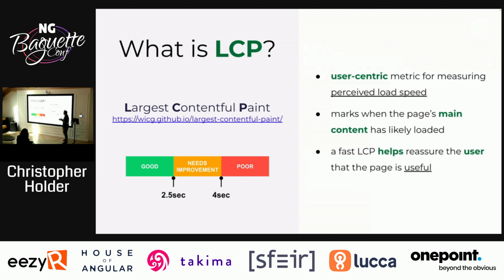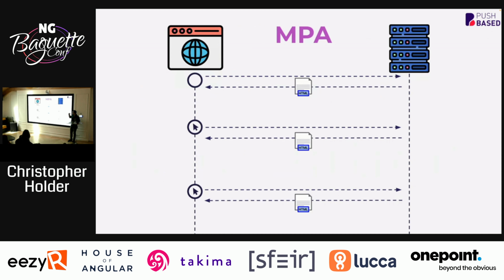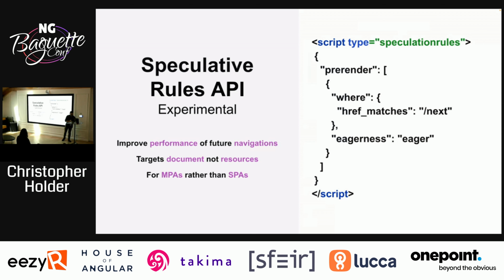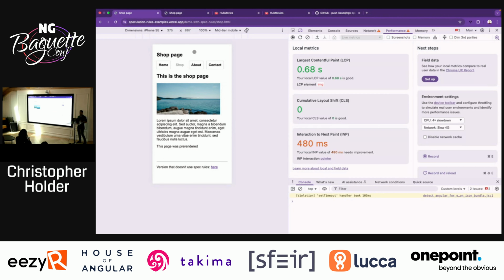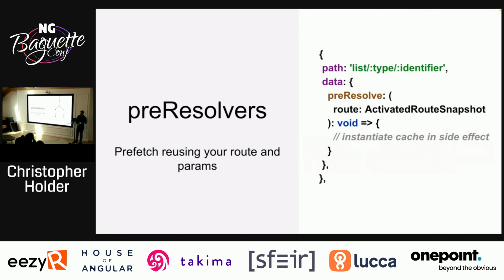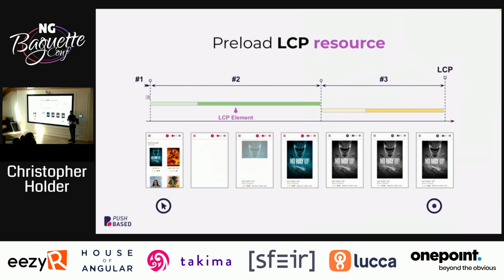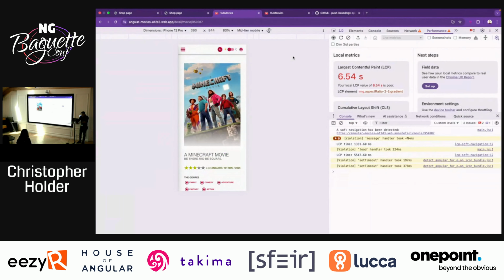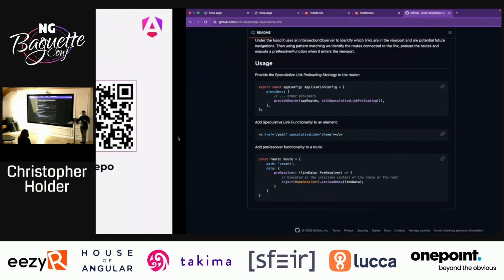Instant Navigation in Angular Applications - Christopher Holder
Users spend 90% of their time interacting with applications after they load, but most developers just focus on speeding up the initial load. In this talk we will go beyond initial loading strategies, and make future navigation feel instant by predicting what users might click on next and loading those parts ahead of time. We will use real applications to see how to implement speculative loading techniques and how you can measure the improvement with soft navigation's largest contentful paint (LCP). Finally we will demonstrate how you can convert a 2 second navigation into less than 100 milliseconds using the Intersection Observer API, the Angular router and HTML link tags.

Talk from Christopher Holder during the NG Baguette Conf 2025